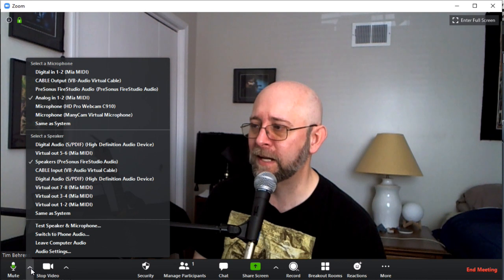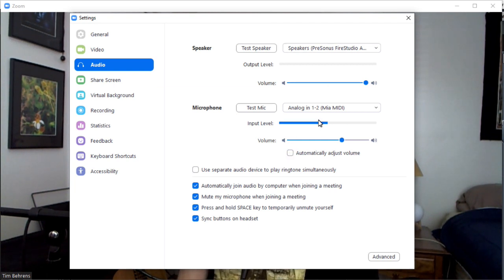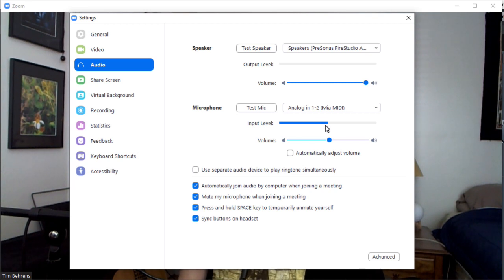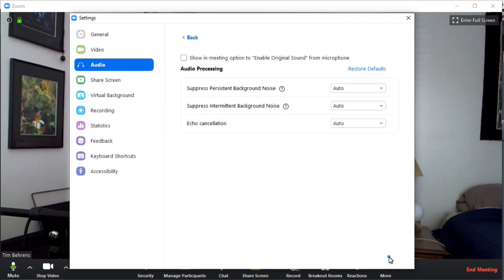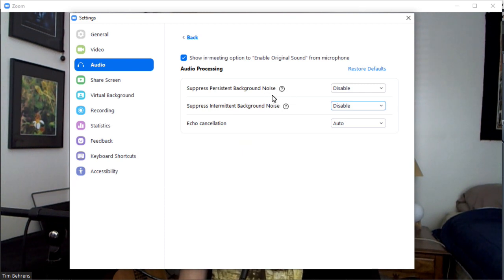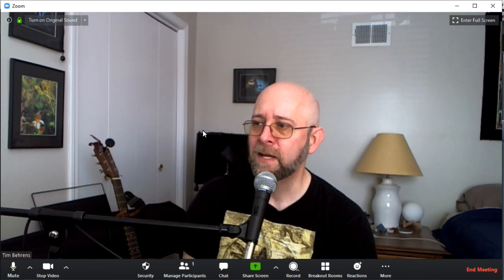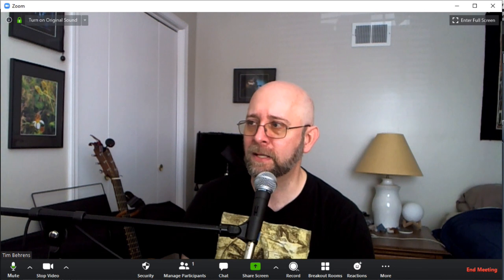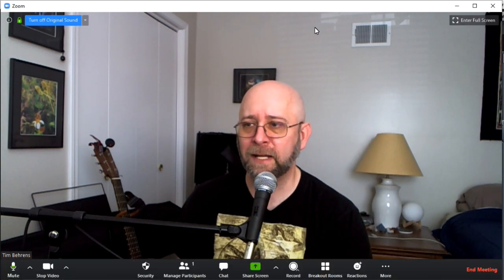Sound Settings for Musicians in Zoom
This is a short video showing how to optimize sound settings in Zoom for sharing music.  If you want to skip the video, here is the Cliff Notes version:

From Audio Settings:
In the Microphone settins, uncheck Automatically adjust volume and adjust the input slider to your desired level

Advanced Audio Settings:
Check 'Show in'meeting option to "Enable Original Sound" from microphone'
Set 'Suppress Persistent Background Noise' to Disable
Set 'Suppress Intermittent Background Noise' to Disable
Leave 'Echo Cancellation' set to Auto

When performing in a Zoom meeting, click the 'Turn On Original Sound' button in the top left hand corner of your screen so that your setting changes are enabled.

Happy Playing!